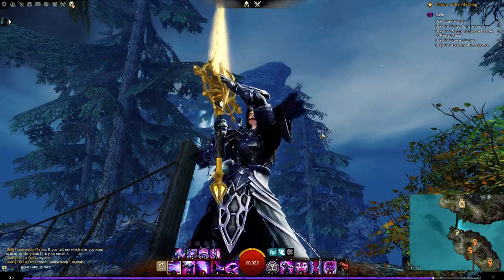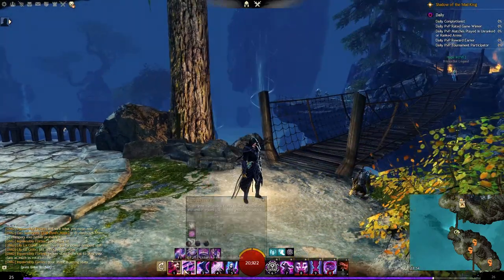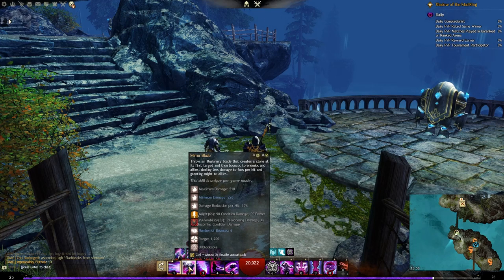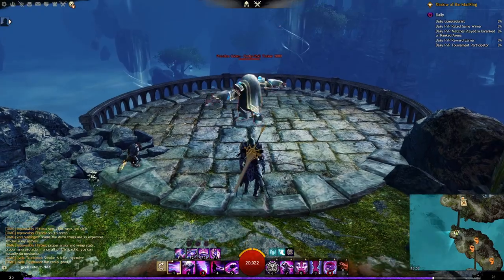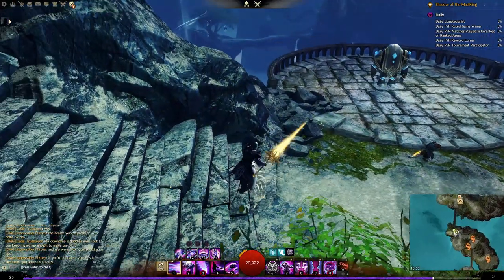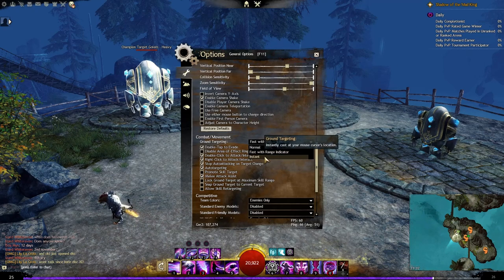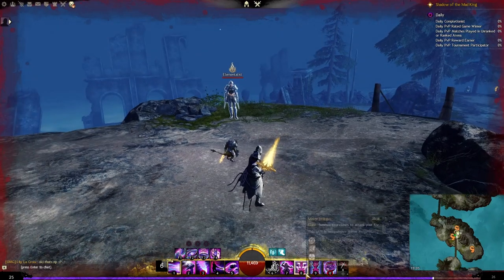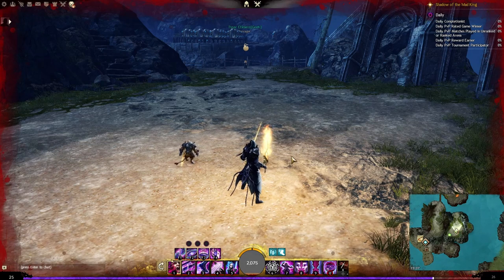GUILD WARS 2 - Combat System [Beginners Guide]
Welcome to my Beginners Guide to Guild Wars 2! In this video, I am going through the basics of the combat system and explaining how the skill bar works as well as dodging and evading. This is a beginners guide aimed to help new and returning players get to grips with some of the key features of Guild Wars 2. If there is a topic that you would like me to cover in this guide or you just have a couple of questions, feel free to leave a comment and I will get back to you.

Using the below links supports my channel and helps me produce more Guild Wars 2 content for you to enjoy!